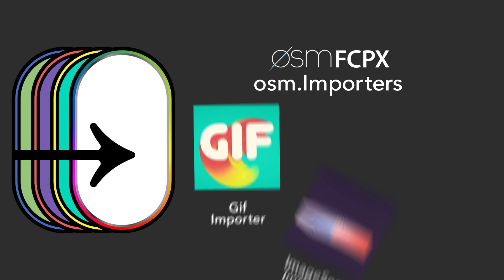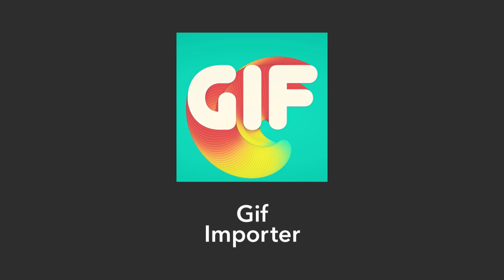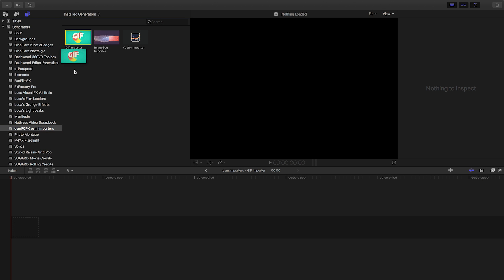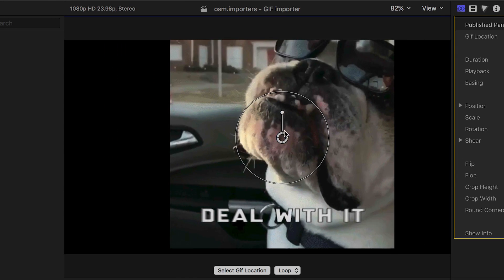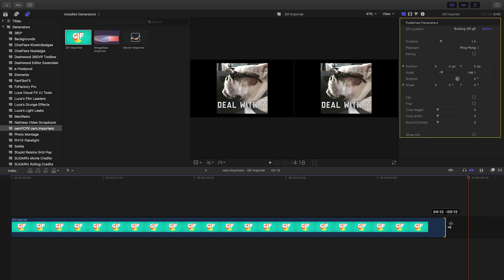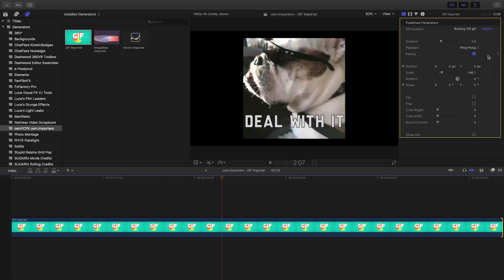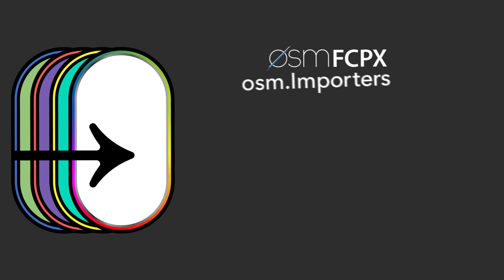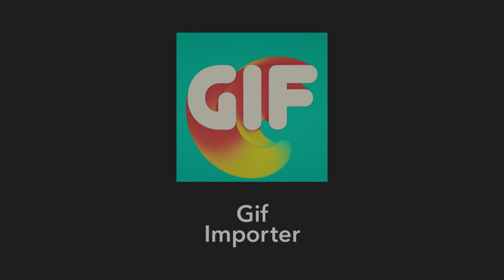Import Animated GIFs in Final Cut Pro & Motion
osm.Importers gives you an easy way to import animated Gifs, image sequences and vector graphics in Final Cut Pro.

Used to have to screen record or use After Effects.
Just quick run through all of the parameters. all pretty straight forward.
Note that it’s available in Motion as well. (Motion doesn’t playback Gifs either.)